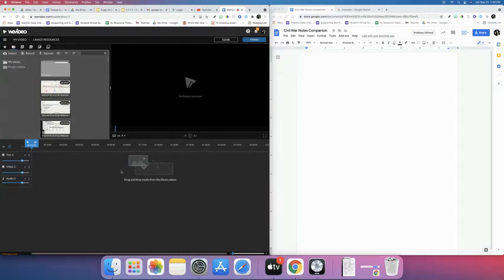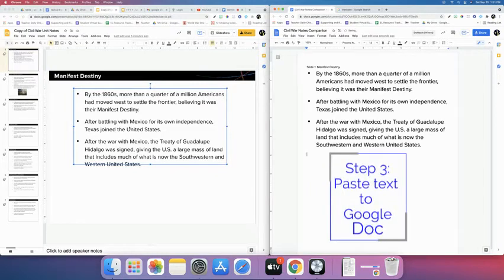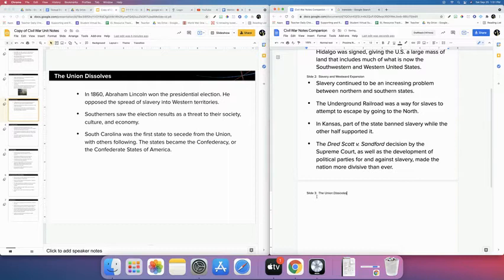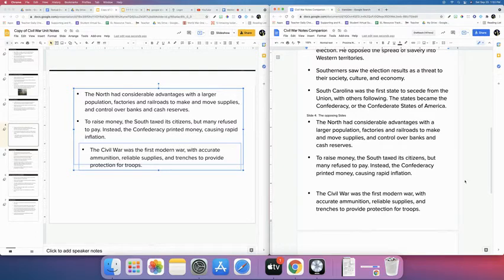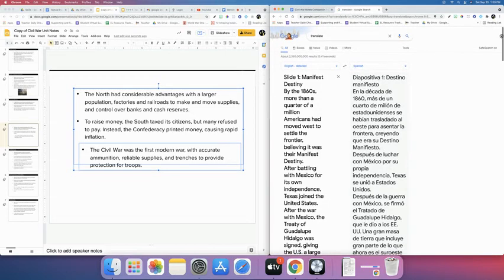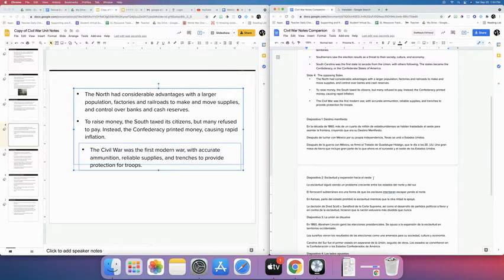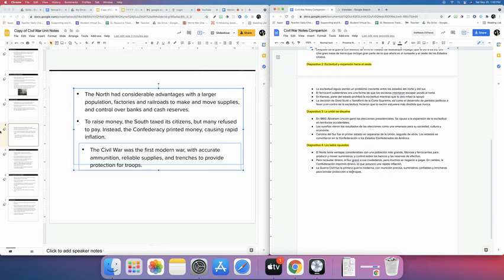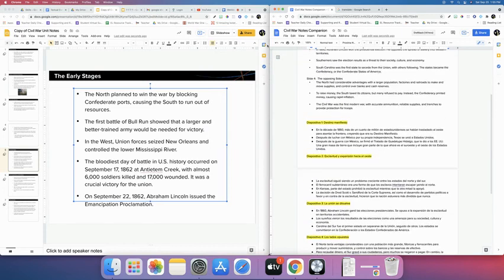Making Translated Slide companion document